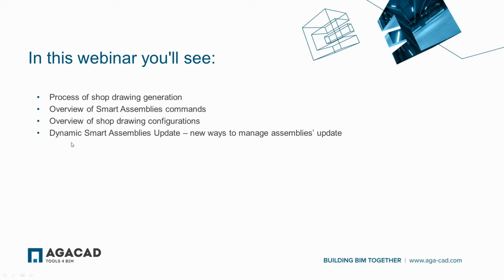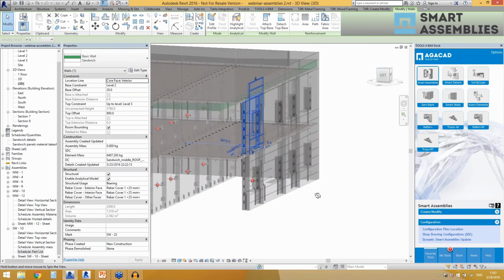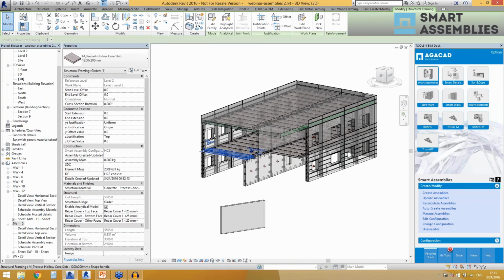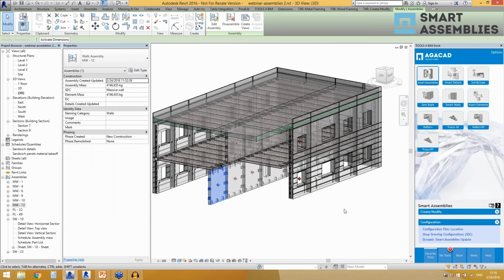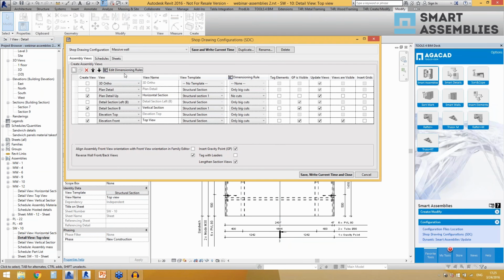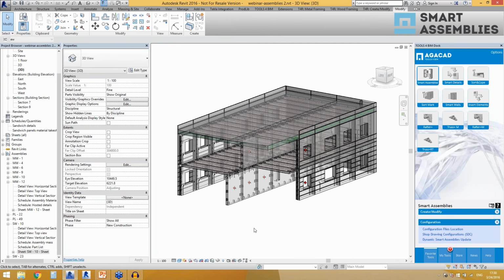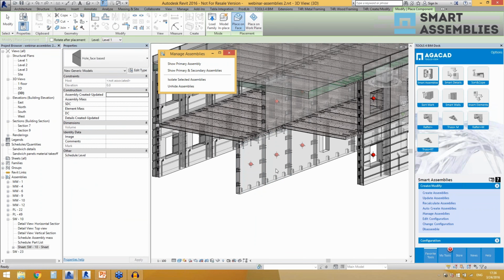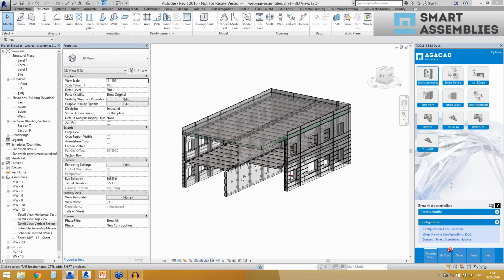New Dynamic Update Technology for Assembly Management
During this session you'll see:
Short overview of the Smart Assemblies solution & New Dynamic Update technology announcement:
• Dynamic Smart Assemblies Update – new ways to manage assemblies
• How to add/delete cuts, openings, details to all assemblies of the same type at once
• How to manage changes in your primary or secondary assemblies
• How to choose whether views should be updated or not
• How to use Auto Create Assemblies and create assemblies according to the predefined configuration name
• How to control visibility of your Primary and Secondary Assemblies